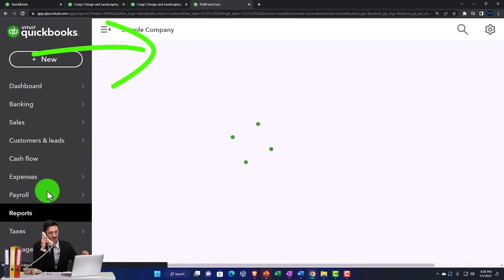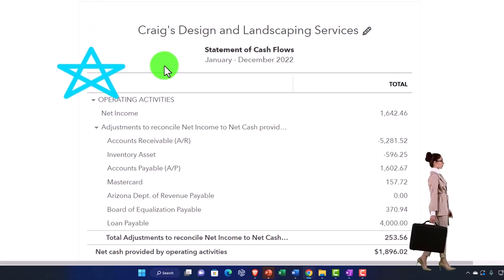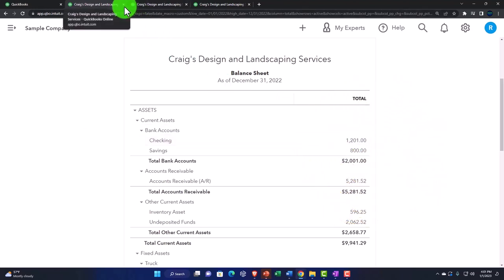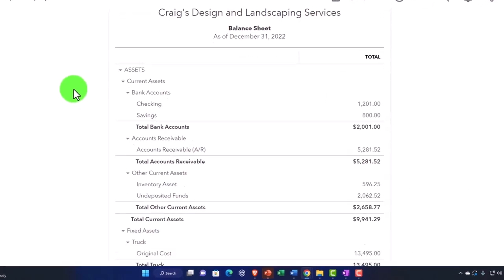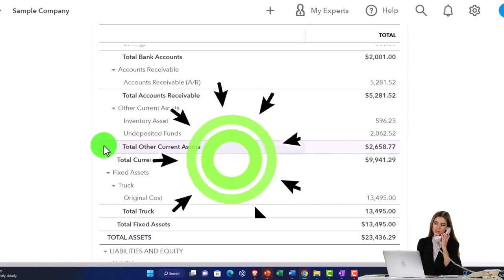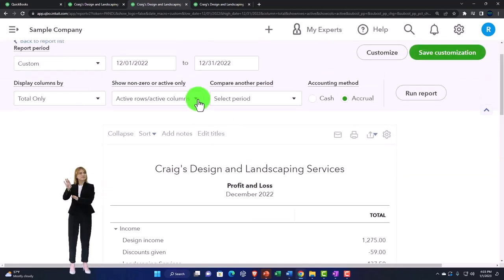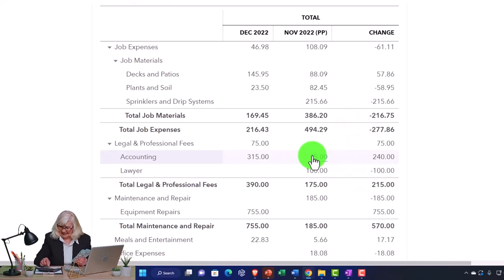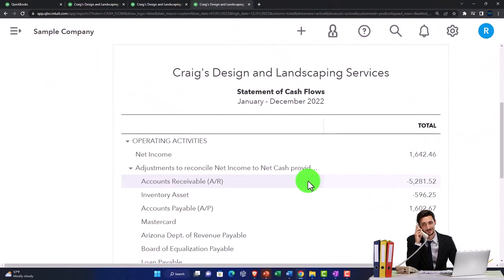Statement of Cash Flows Introduction - QuickBooks Online 2023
Statement of Cash Flows Introduction